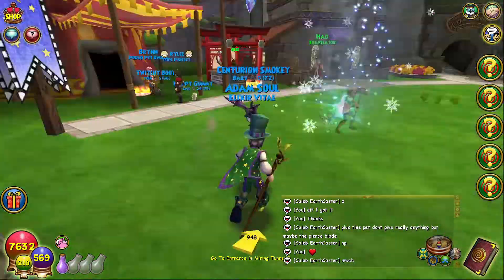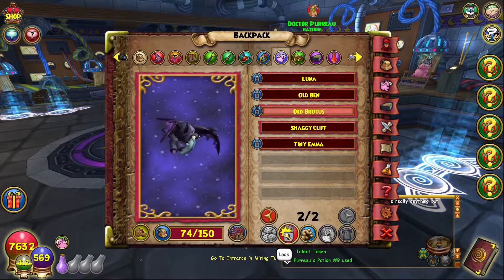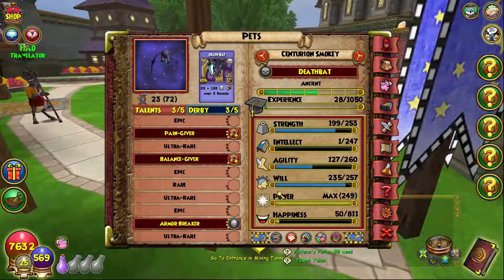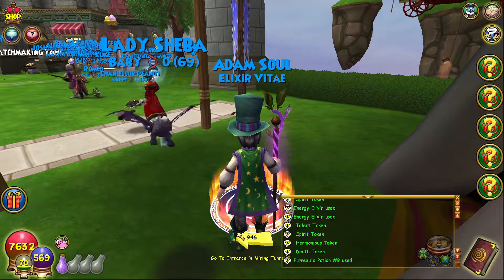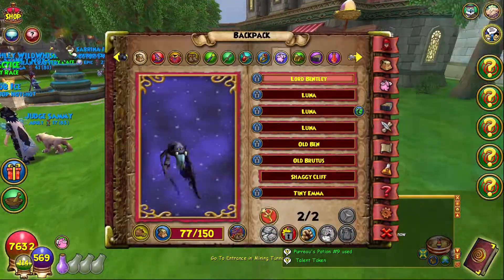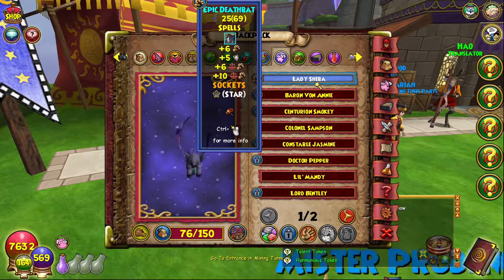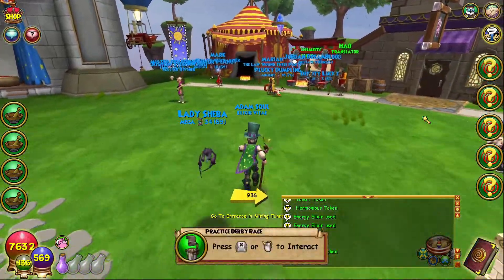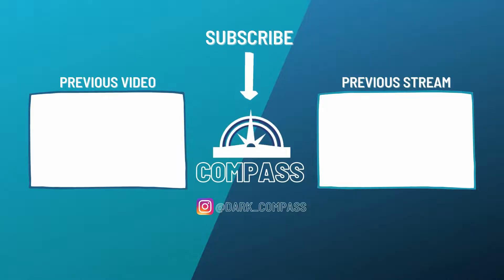Wizard101 Pet Training | Making Some Interesting Balance Pets